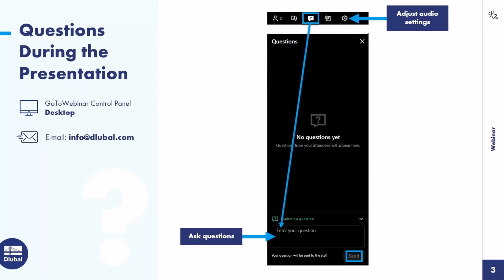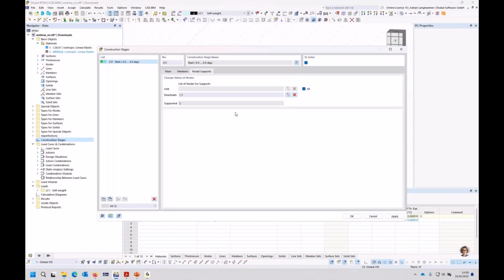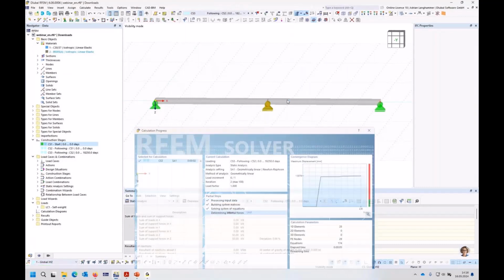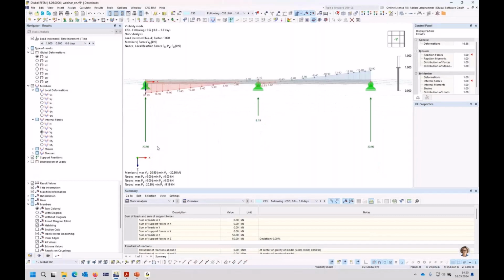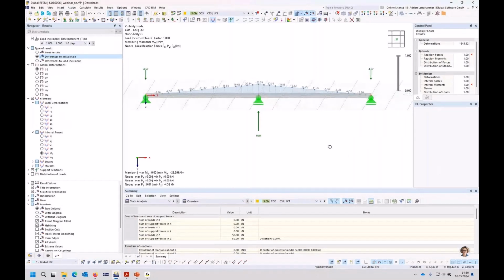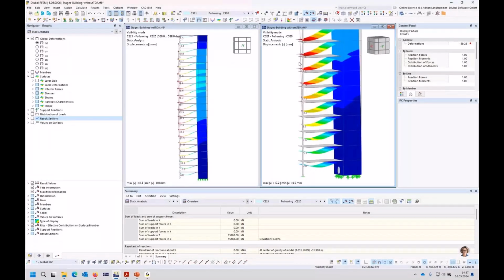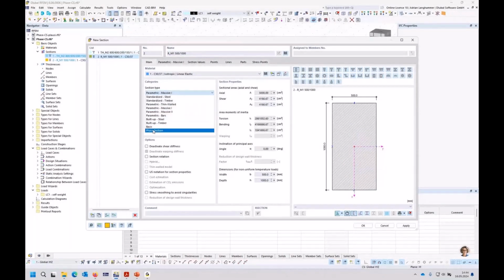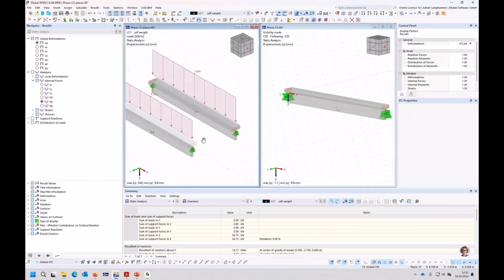[EN] Webinář | Zohlednění fází výstavby v programu RFEM 6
V tomto webináři se dozvíte, jak zohlednit fáze výstavby v programu RFEM 6.

Podrobný program:
00:00 Úvod
04:20 Příklad 1: Dotvarování spojitého nosníku CSA + TDA
31:35 Příklad 2: Budova CSA + TDA
42:35 Příklad 3: Fázové řezy v CSA